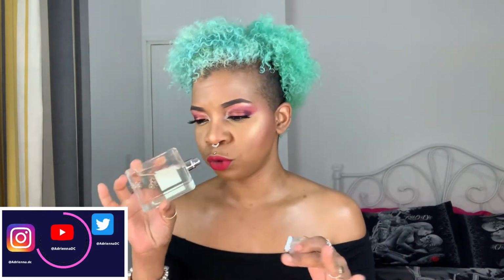Crisp✨Clean White Fruity Florals✨🌸 PERFUME COLLECTION | Let Me brighten Up your day🤗🤗💞